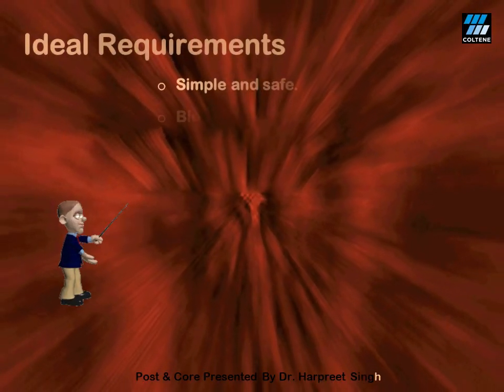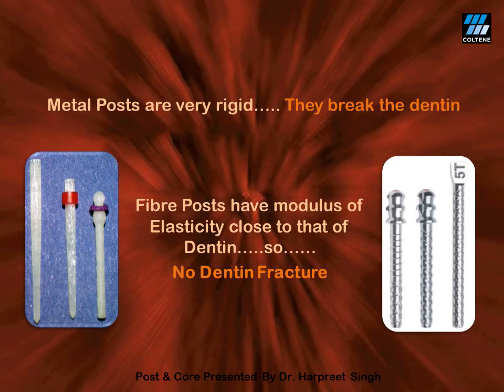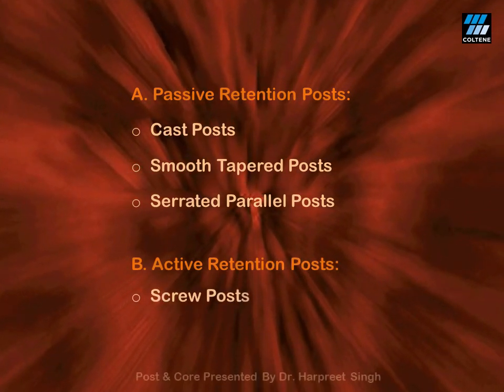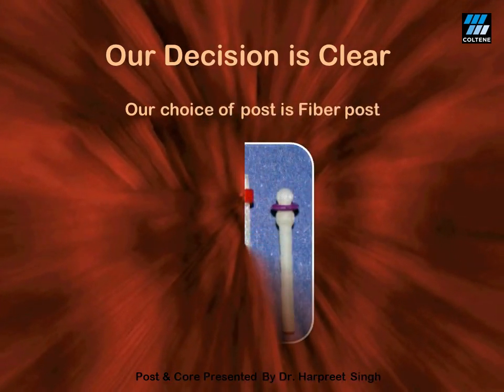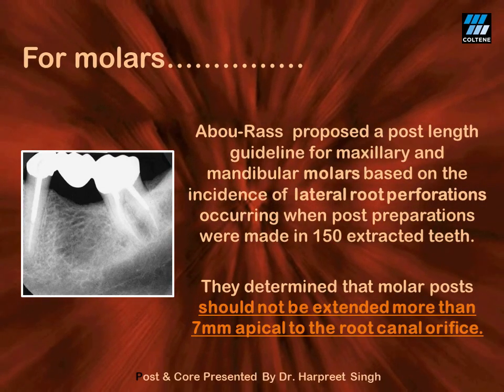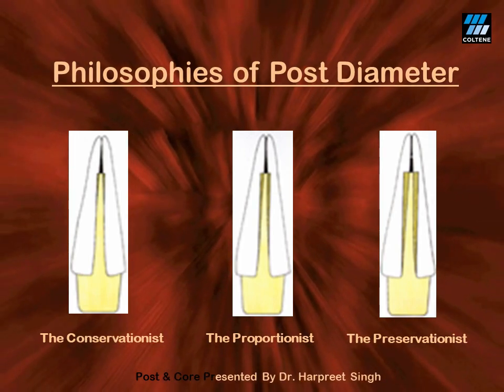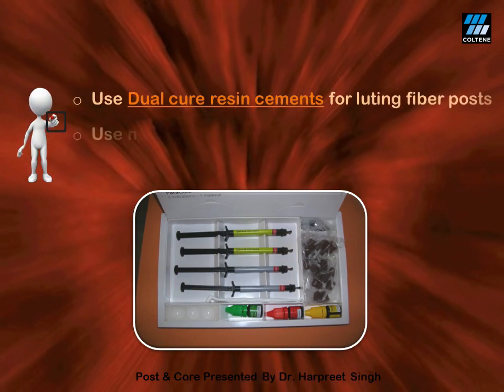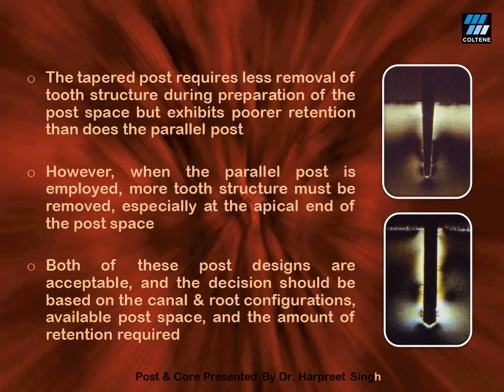Post & Core: Upgrade Dentistry Webinar: Dr Harpreet Singh - Part 2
Dr Harpreet Singh, explains the step-by-step techniques coupled with proper support concepts which will allow participants to use a next-generation post and core system, which in turn become the blueprints for a successful case. The webinar will throw light on how to use minimally invasive concepts when preparing and restoring an endodontically treated tooth.

1. CASE SELECTION
2. FERRULE EFFECT
3. CHOOSING THE CORRECT POST
4.  POST SPACE PREPARATION
5. CEMENTATION OF POST
6. CORE BUILT UP
7. MONOBLOCK EFFECT